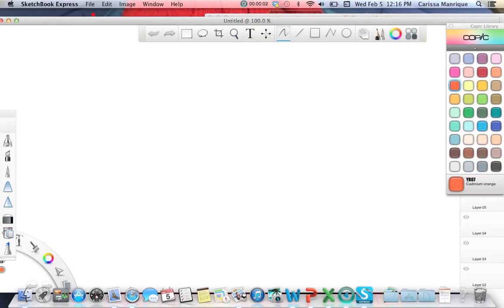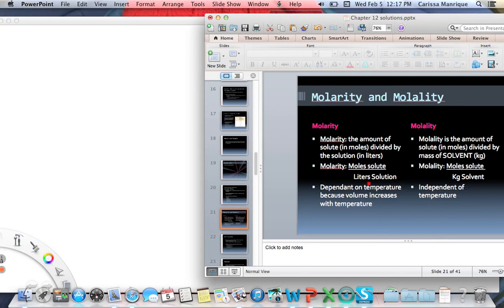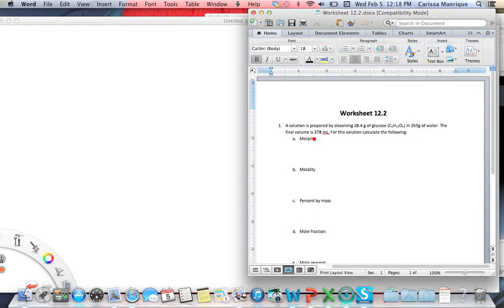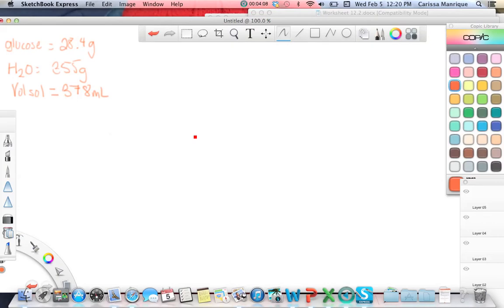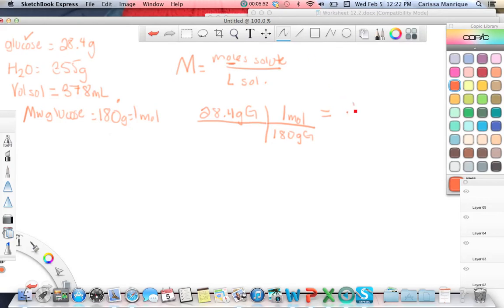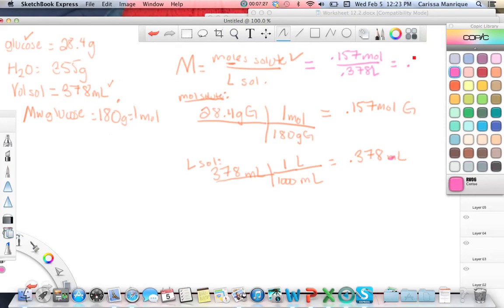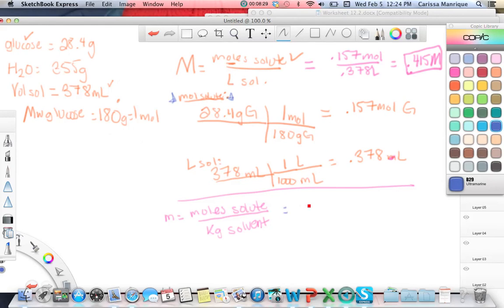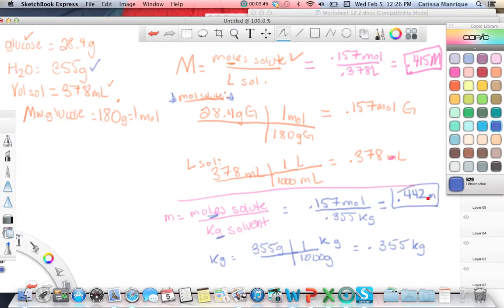molarity vs molality